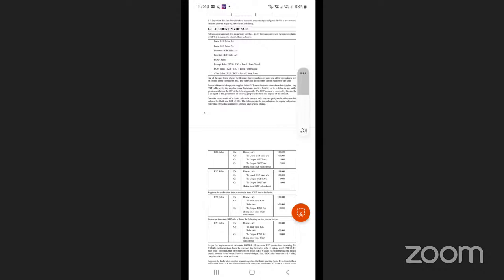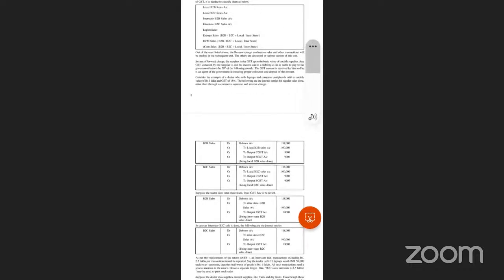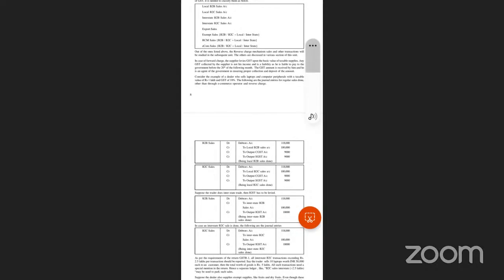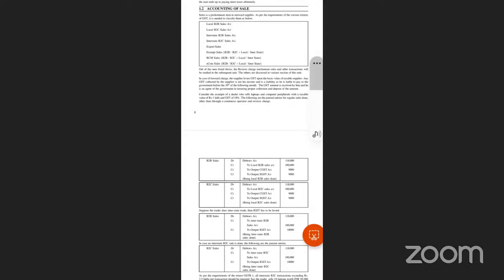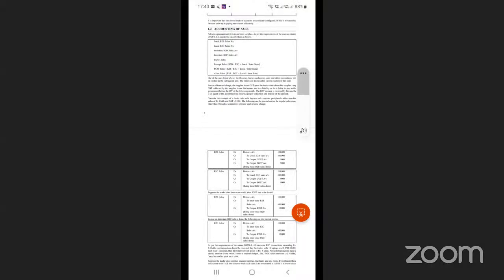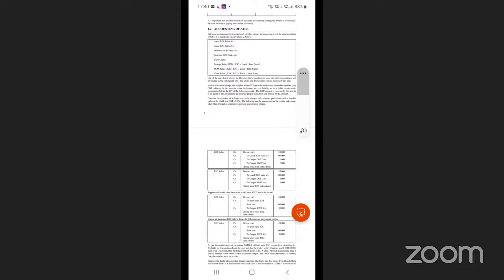UG 6th Semester Commerce-10 (Elective-B) English & Telugu Medium